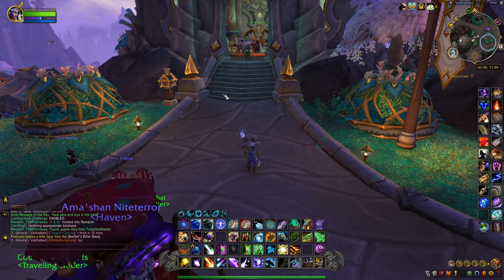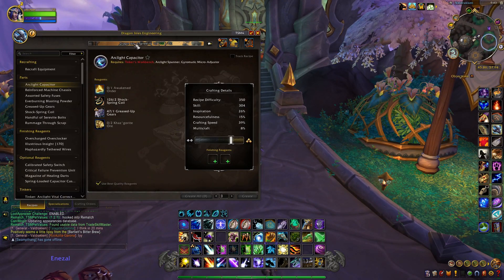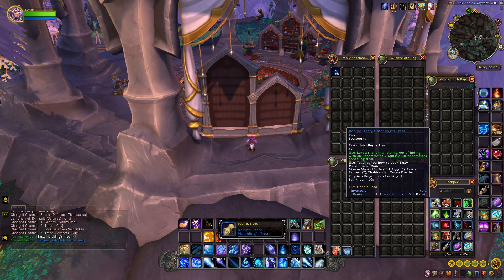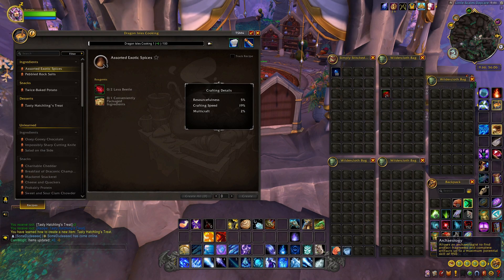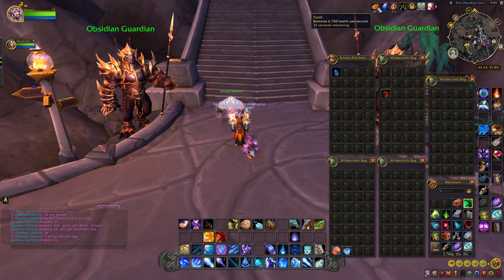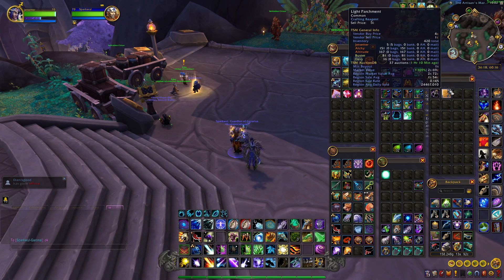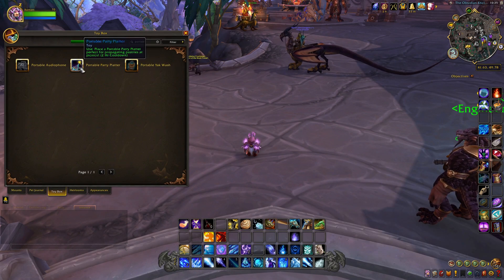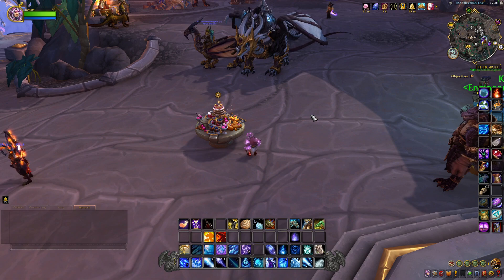How To Get The Portable Party Platter Schematic (Engineering)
Thank you to Sparkwul-Garona for helping me with this video! I really appreciate it!

To get this schematic, you will need to watch a mage conjure a food. If you are a mage and engineer, you can do this by yourself.  If you are not, you will need to find a mage.

What A Engineer  Needs
You will need at least 50 in Dragon Isles Engineering.  You will also need 1 Engineering Ink and 1 Light Parchment in your bag.

What A Mage Needs
You have to have at least 1 In Dragon Isle Cooking. You will also need to learn 1 dessert recipe and have the blue Chef's Splendid Rolling Pin equipped. This Rolling Pin has to say, "Equip: Whenever you gain Well Fed, you conjure a Dragonflight Dessert from among the recipes you have learned." This was added in patch 10.2 so if you have a blue older one, you will need to make a new one.

What The Engineer Has To Do
All an engineer has to do is make sure you have the 1 engineering ink and 1 light parchment in their bag and watch a mage eat and get well feed.  After the mage is well feed, the schematic will go into your bag.

What The Mage Has To Do
Make sure you have a dessert in your bag.  Then eat any other food and get well feed after 10 seconds.  When this happens, the engineer standing next to you will get the schematic.